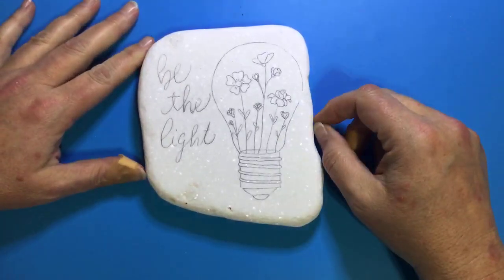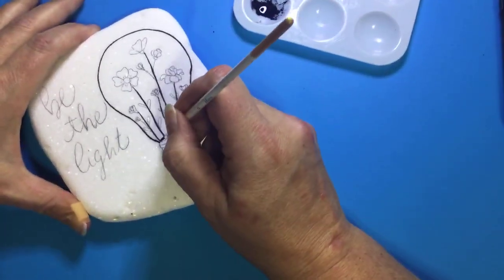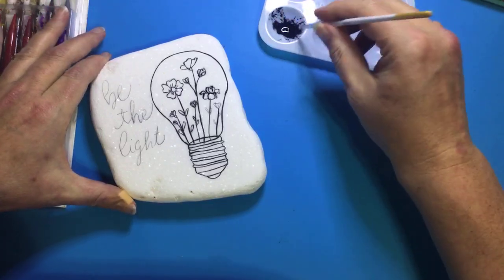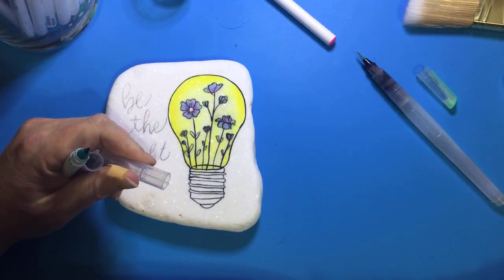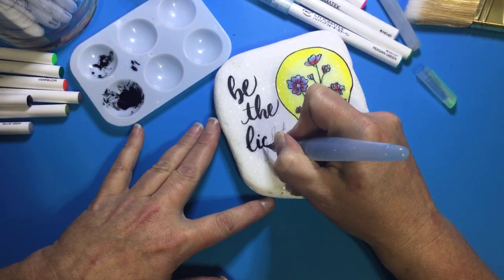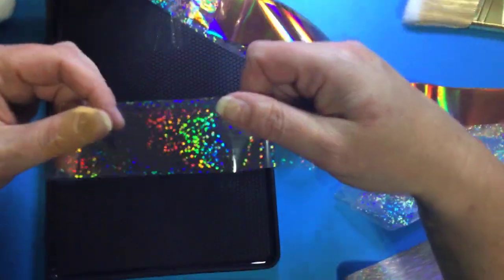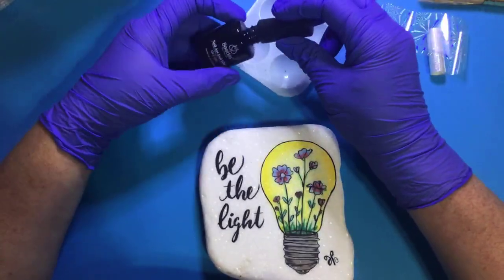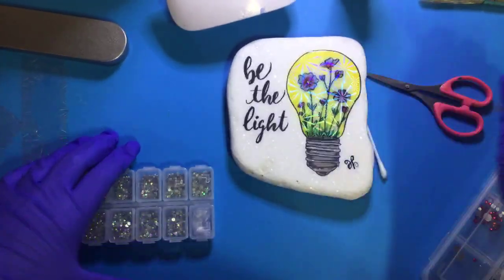Be the Light Rock Art | Rock Painting Ideas | Rock Foiling